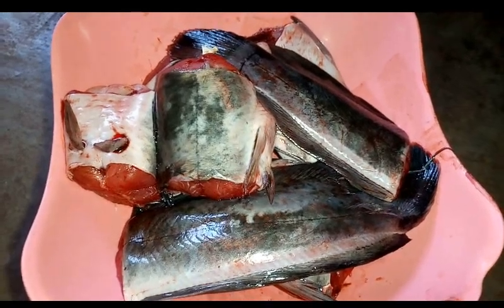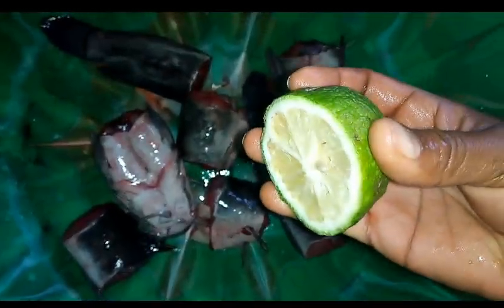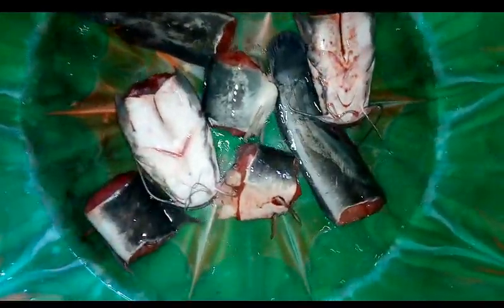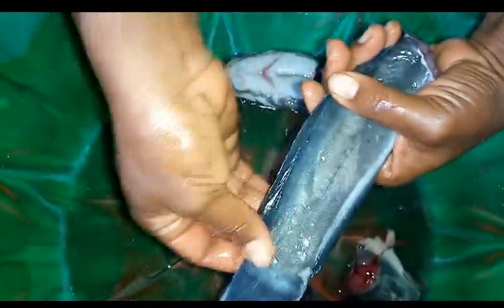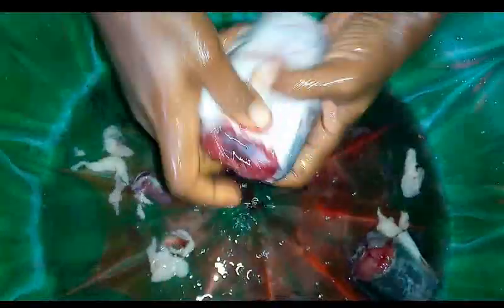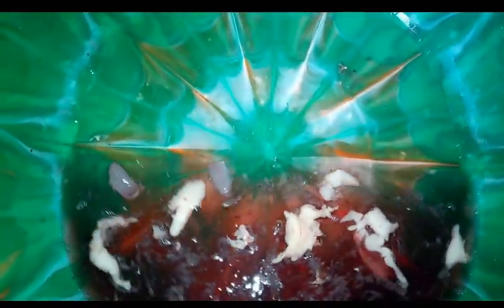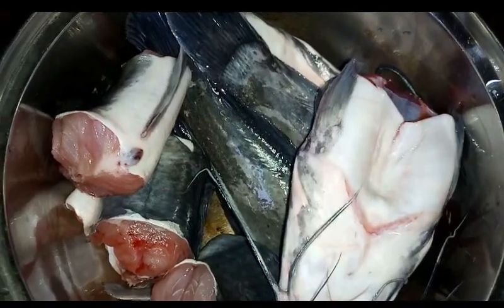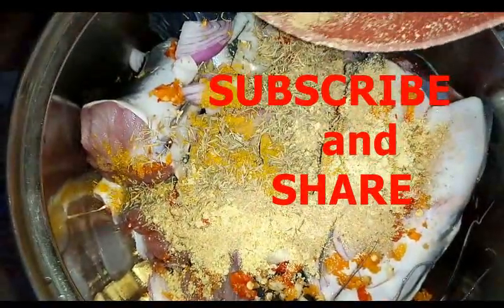How to Clean Catfish before Cooking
Cleaning and removing the slime from the body of catfish can be difficult. I will be showing you easy methods of doing it.